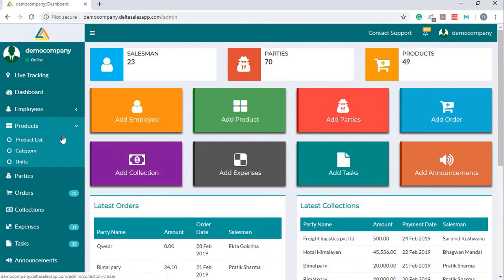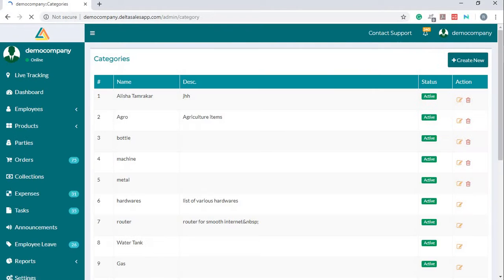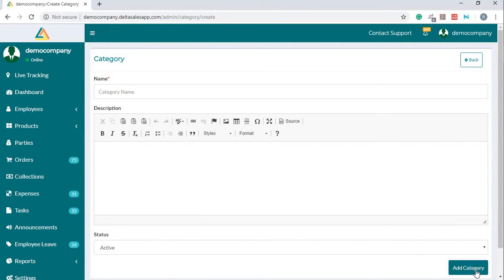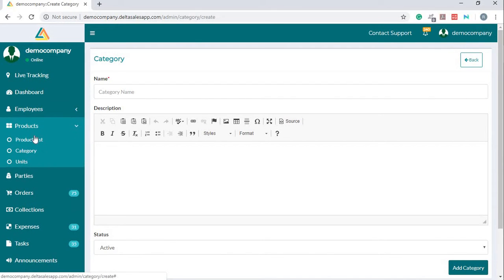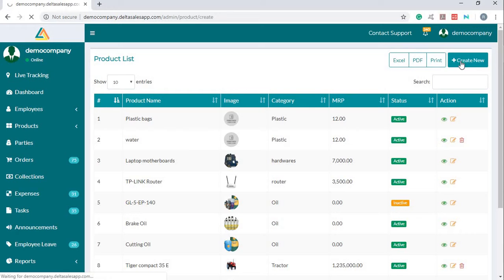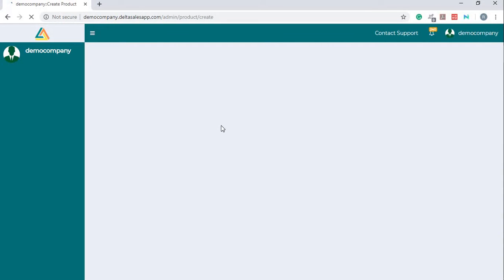Products Management - Delta Sales App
Are you having any problem with your product management? If yes, try Delta Sales App Delta Sales App is the best salespeople tracking software/mobile app with the features of product management. This video provides you a step by step guide to add and manage products in Delta Sales App, #1 sales tracking application.

💥 Delta Sales App Features 💥
✅ Order Automation
✅ Payment & Collection Automation
✅ Real-Time Salesman Tracking
✅ Attendance & Leave Management
✅ Expense Management
✅ Activities Management
✅ Parties Management
✅ Product Management
✅ Stock Taking
✅ Beat Plan
✅ Announcements

Company
✔️Delta Tech